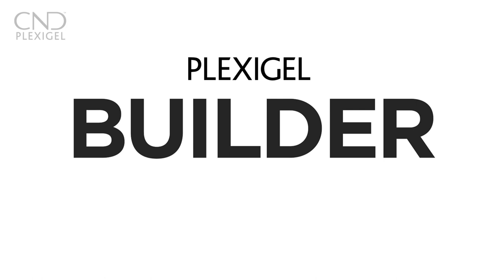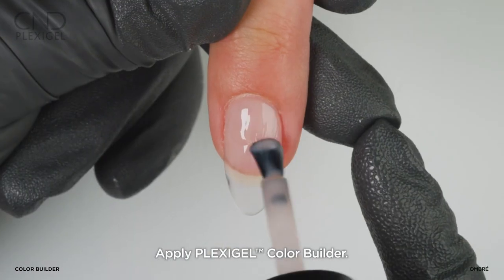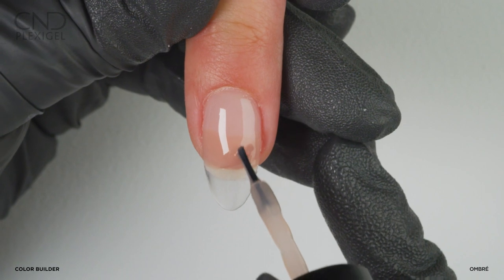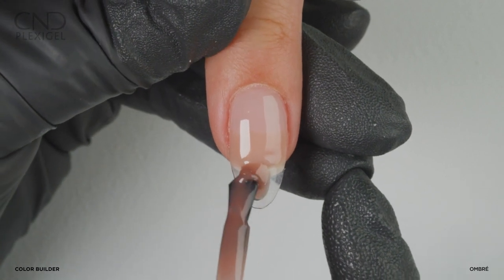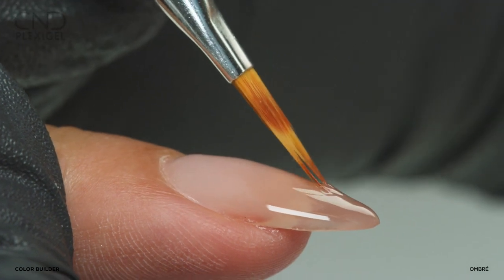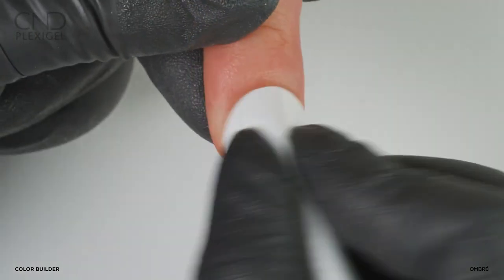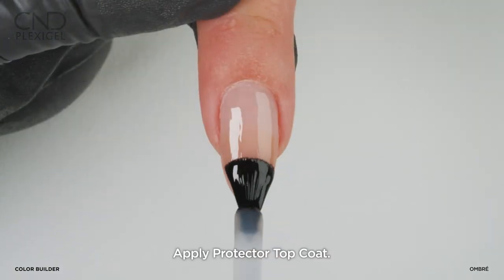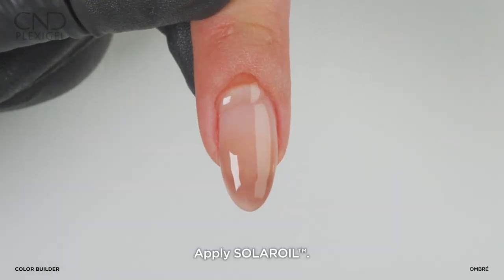CND PLEXIGEL™ Color Builder | Ombre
Fix it. Fill it. Shape it. and now... Build it with color!
Strength, length & neutral nails in one
Five buildable shades for a variety of skin tones.
Part of the CND™ PLEXIGEL Brush-in-a-Bottle
 Gel Nail Enhancement System.